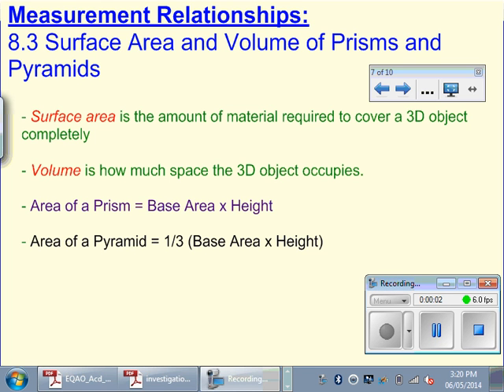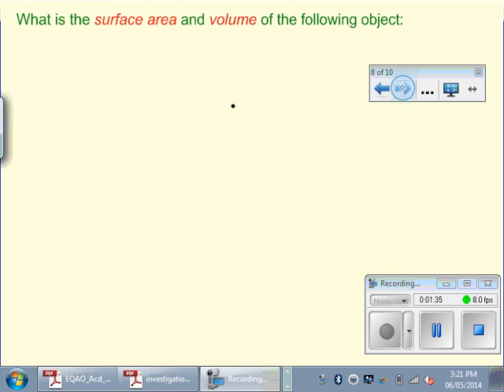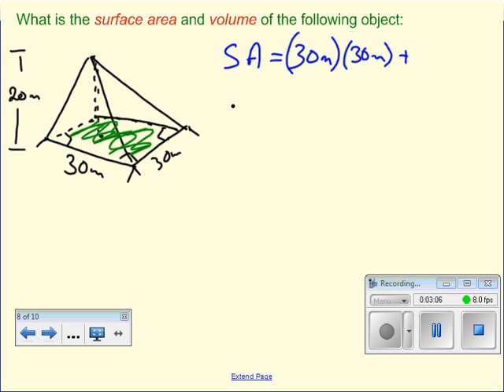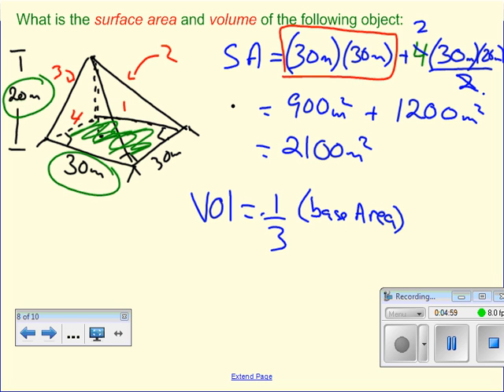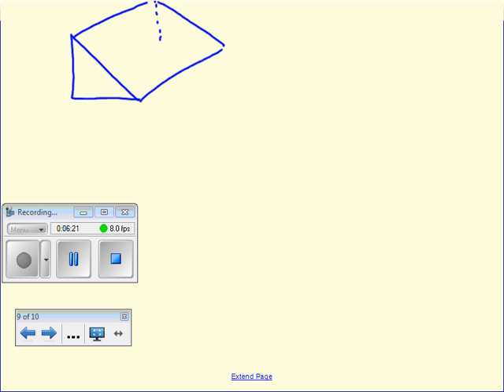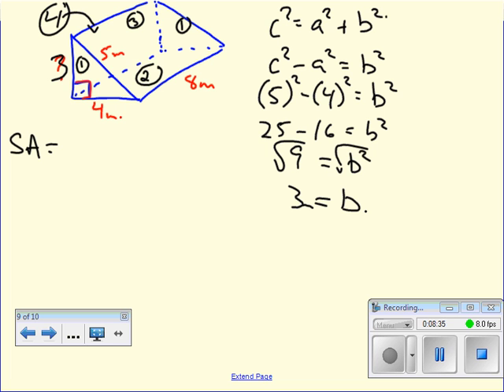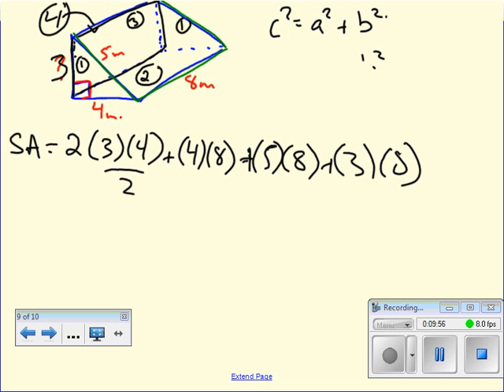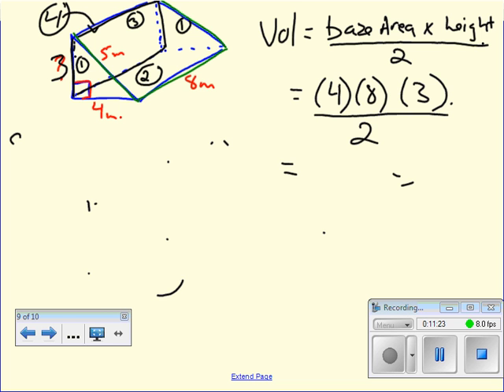8.3 SA and Vol of Prisms and Pyramids